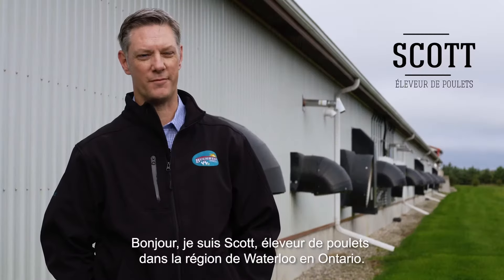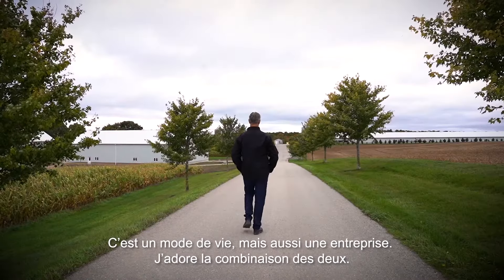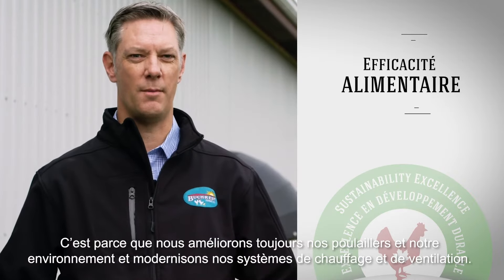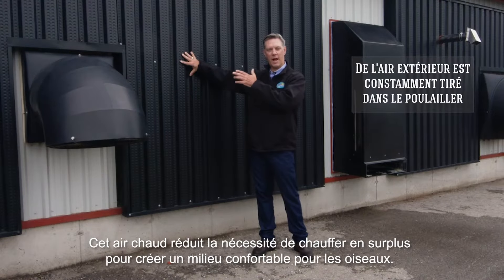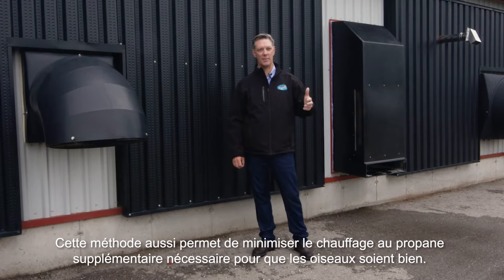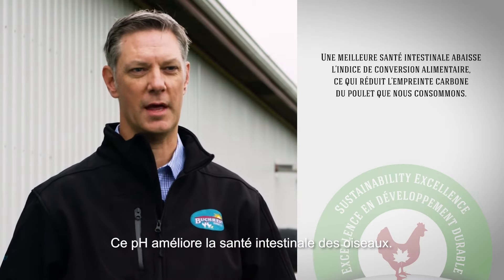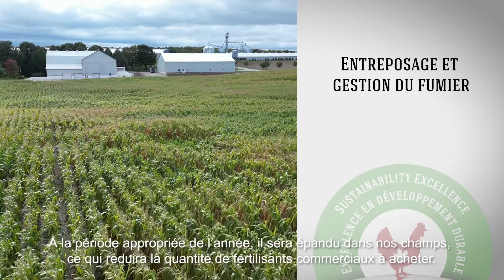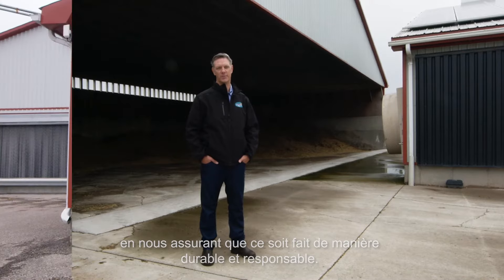Les PPC ont à cœur l’atteinte de l’excellence en matière de durabilité : exemple de l’Ontario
Scott, un producteur de poulet de la région de Waterloo, en Ontario, fait part de quelques-uns des moyens qu’il a mis en œuvre pour améliorer l’environnement dans sa ferme. Scott s’est engagé à réduire l’incidence environnementale des poulets qu’il élève pour nourrir les Canadiens : refroidissement par évaporation, plantation de protection, éclairage à DEL, mur solaire et bien d’autres innovations encore.